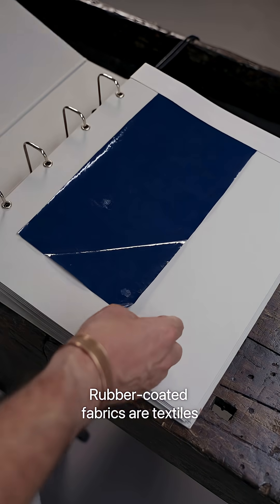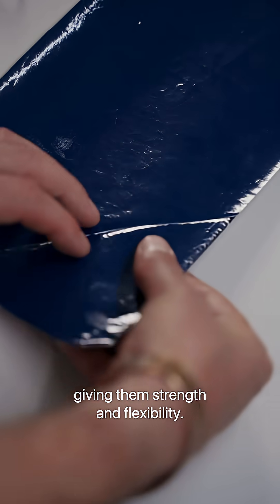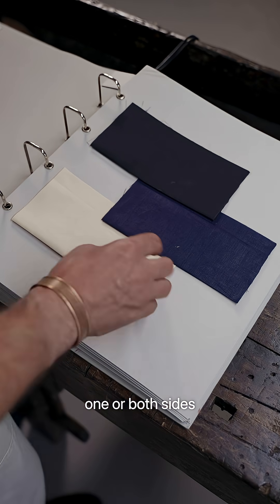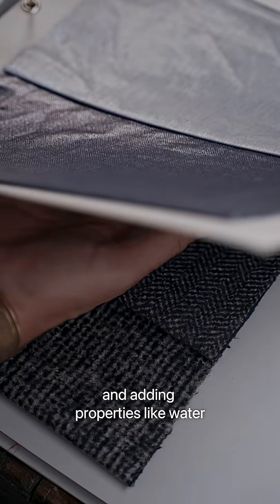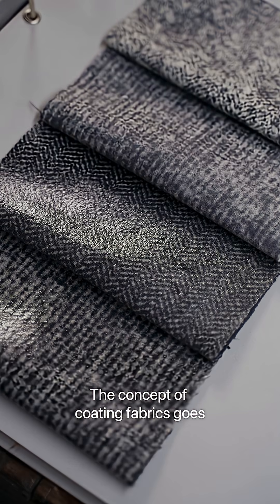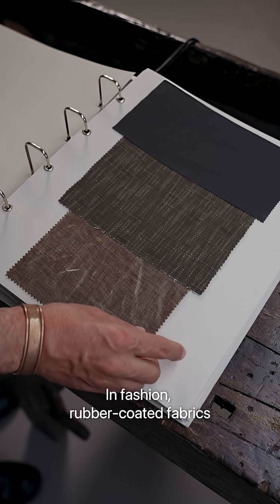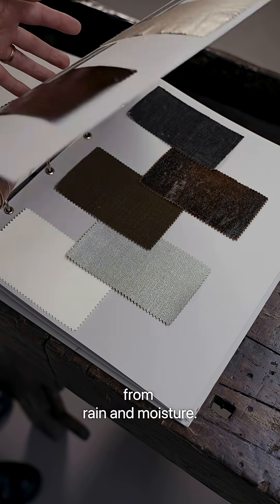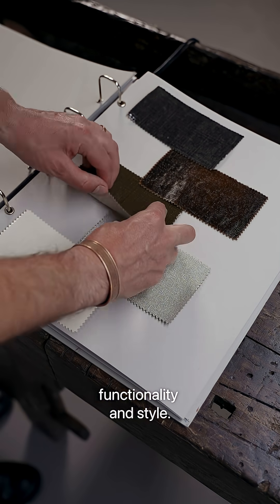Threaducation - Episode #5 | Rubber-coated fabric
Keep on enriching your fabric knowledge one pill at the time with our Threaducation series!
Episode 5: let’s talk about coated fabrics with Marius

Coating fabrics dates back to ancient times, using natural materials like wax and oils for water repellency. Modern rubber-coated fabrics began in the early 1800’s with Charles Macintosh’s coats to keep soldiers dry and warm.